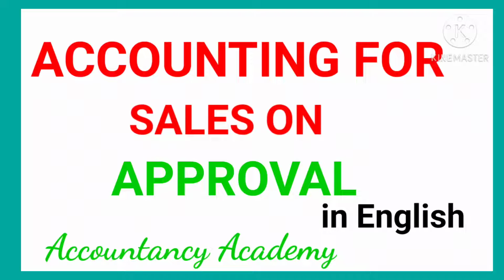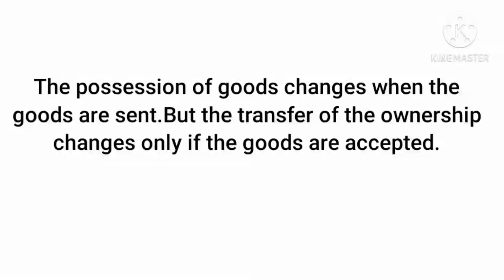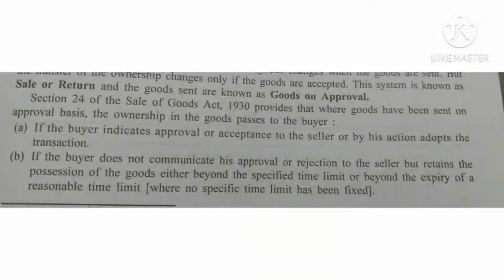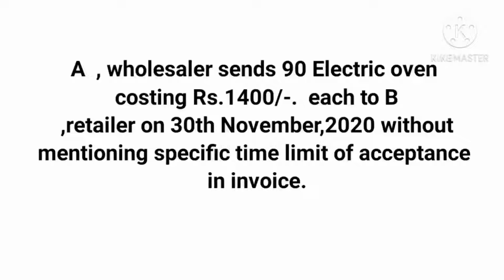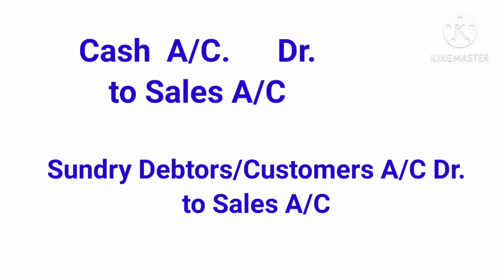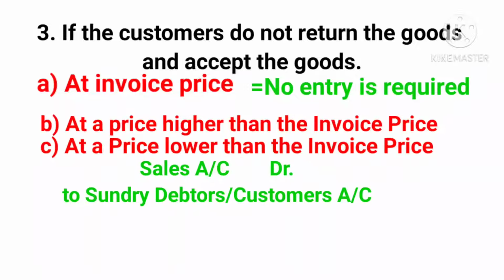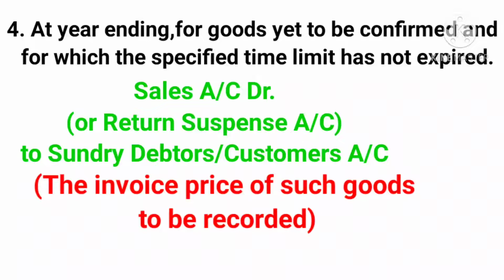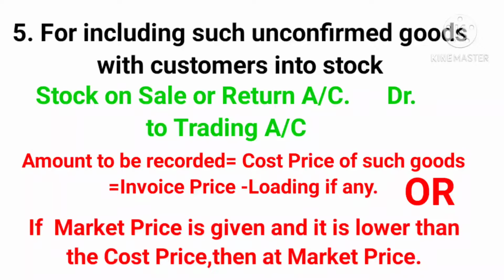ACCOUNTING FOR SALES ON APPROVAL IN ENGLISH(Part-1)